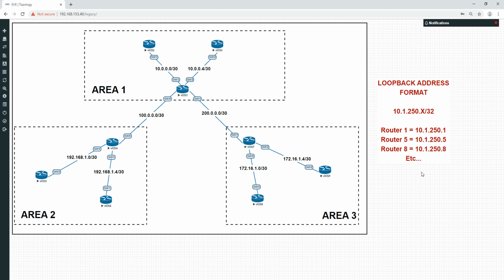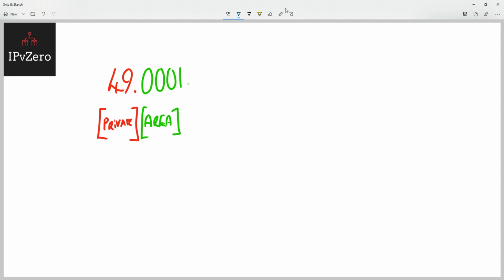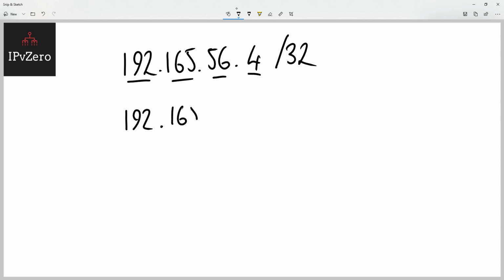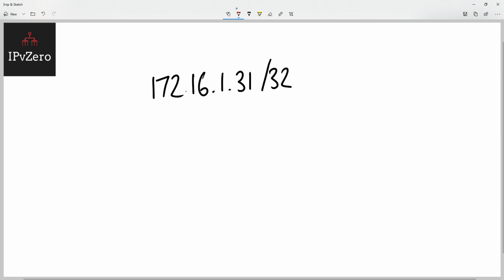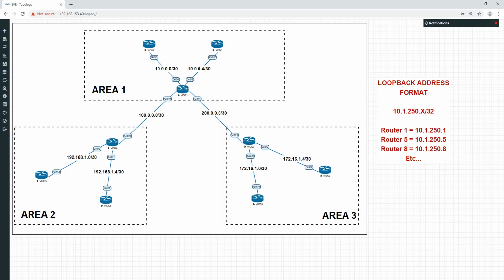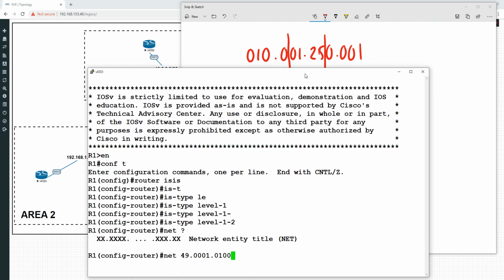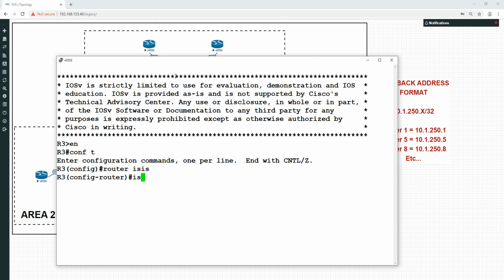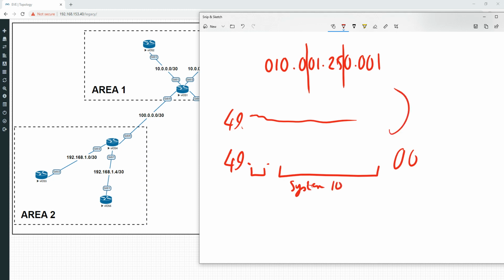IS-IS: NSAP Addressing | Best Practices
In this video, we look at some best practices for configuring NSAP addresses in IS-IS based off loopback addressing!